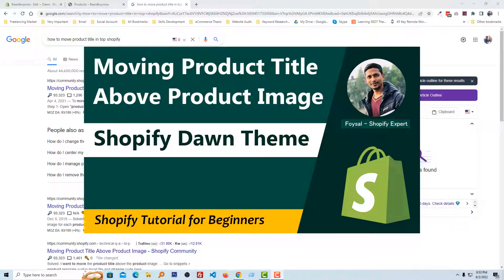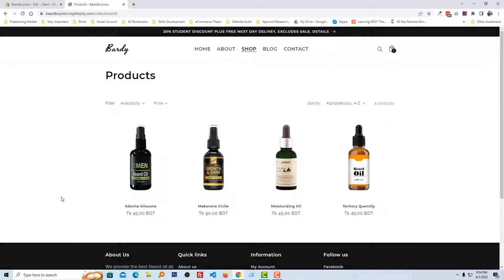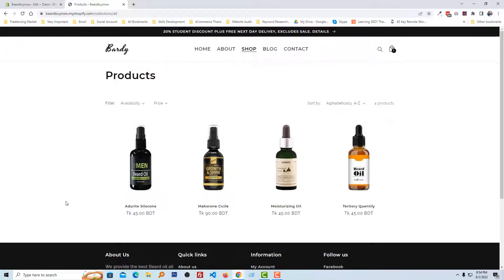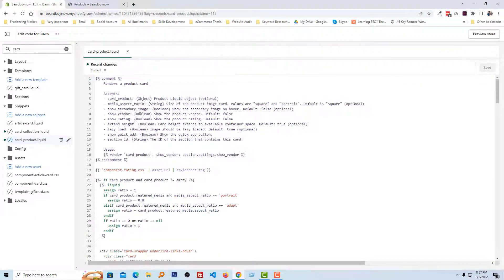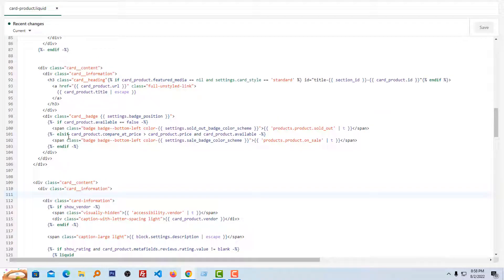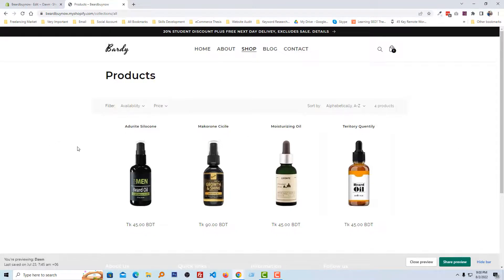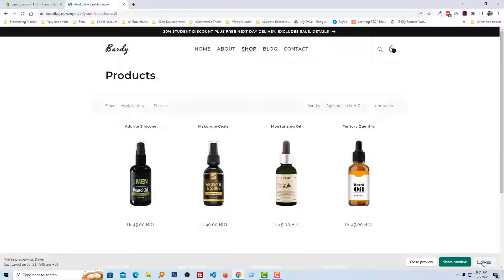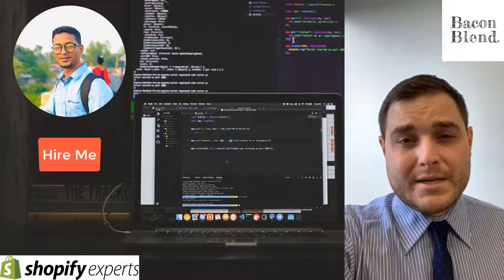Moving Product Title Above Product Image ✅ Shopify Tutorial for Beginners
💻 Welcome to * Moving Product Title Above Product Image ✅ Shopify Tutorial for Beginners DawnTheme *

📝 Video Description: Want to give your product pages a unique edge and improve mobile readability? Learn how to easily move your product titles above the image in Shopify with this beginner-friendly tutorial!